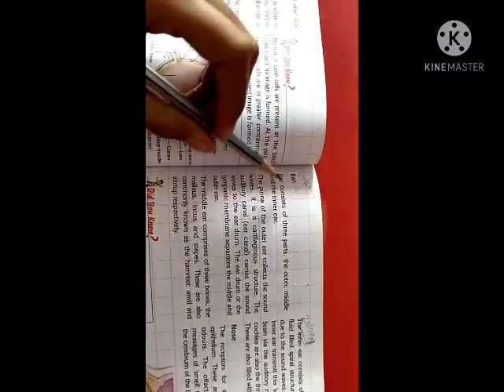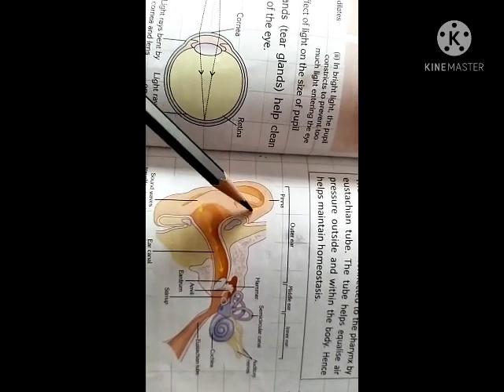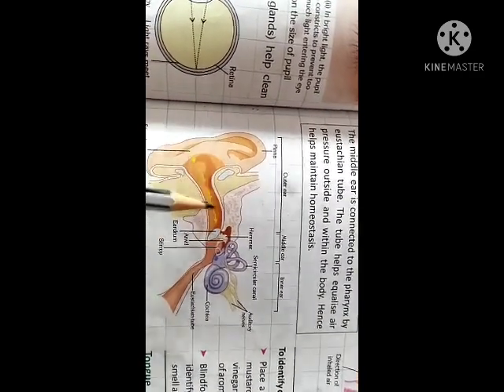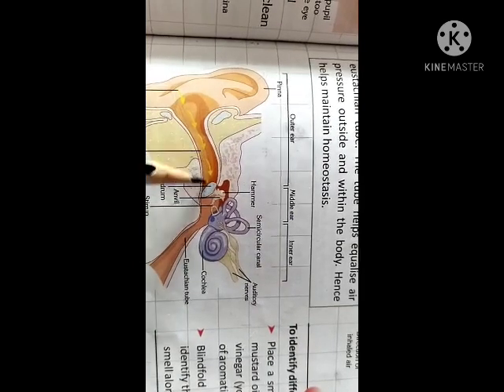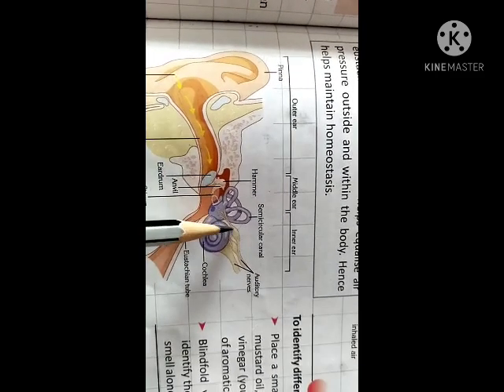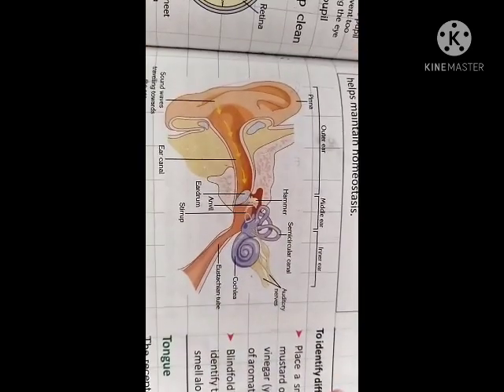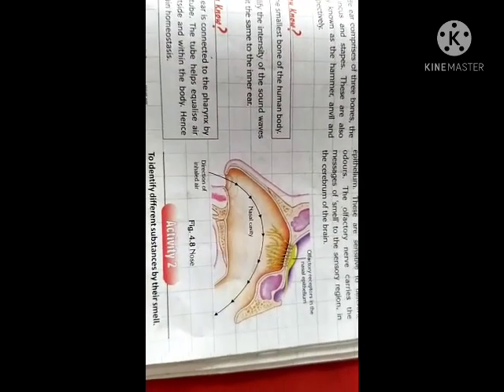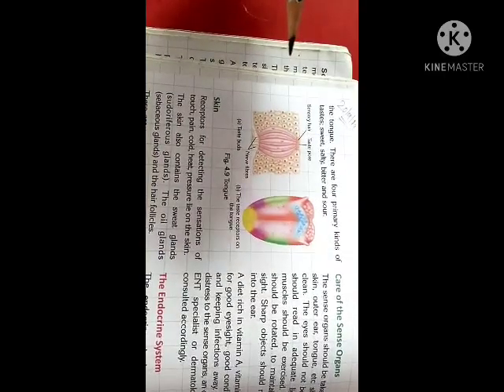Class-8, chaptrs-4 (Life Processes-lll)part-3